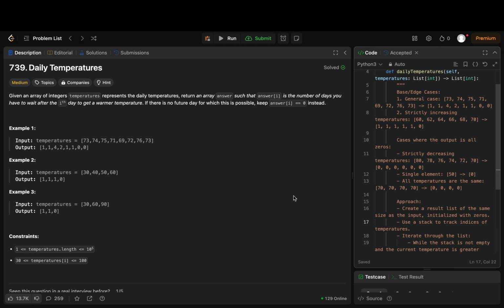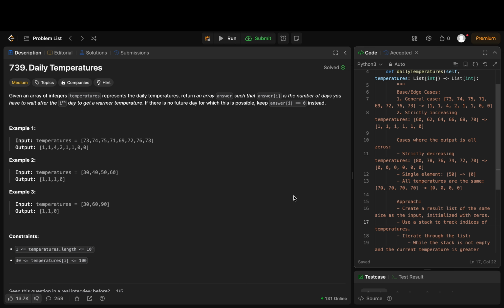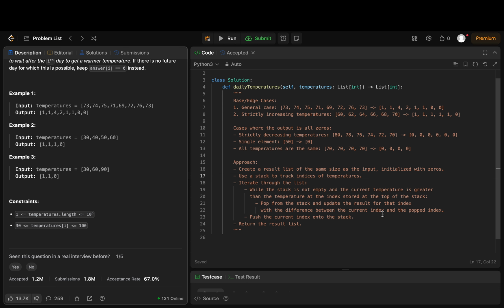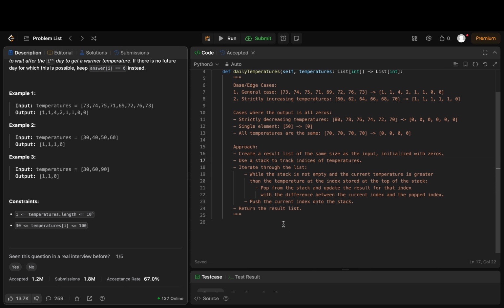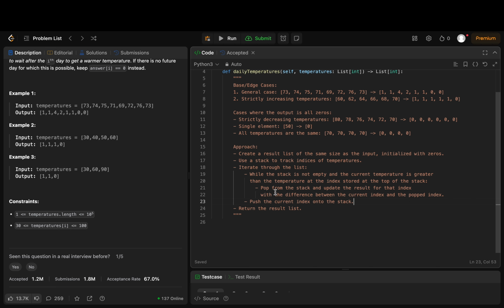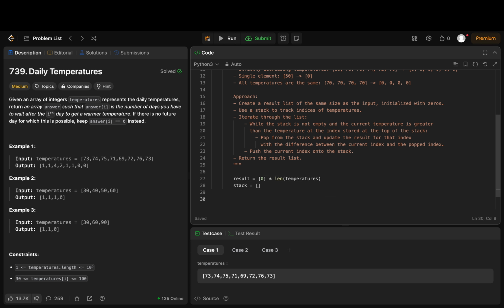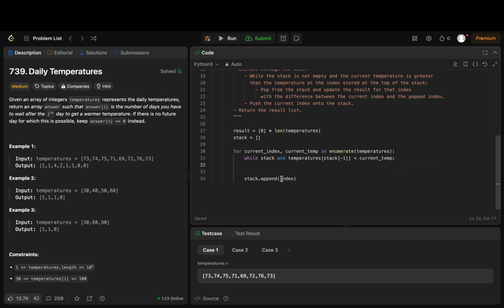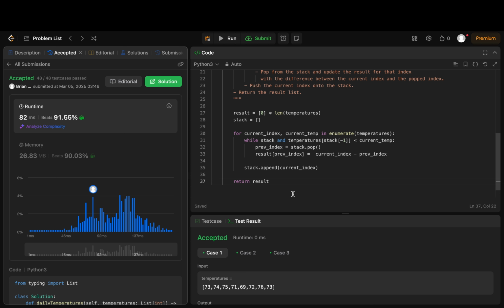Daily Temperatures | Leetcode 739 | Python